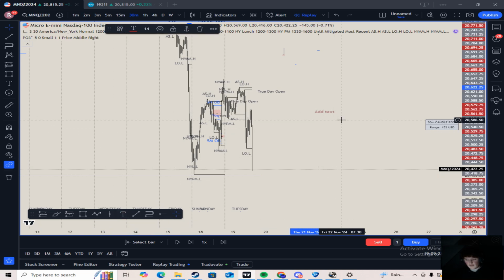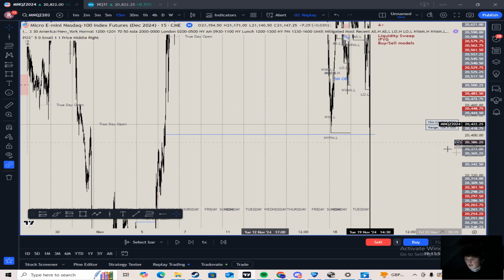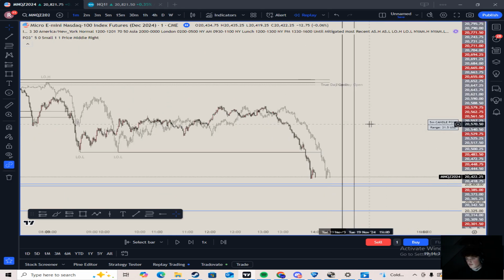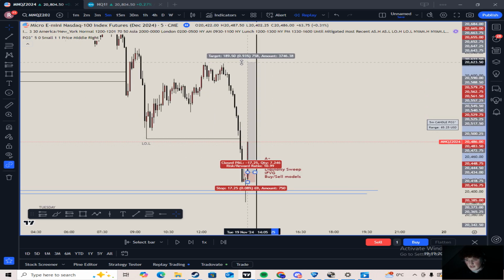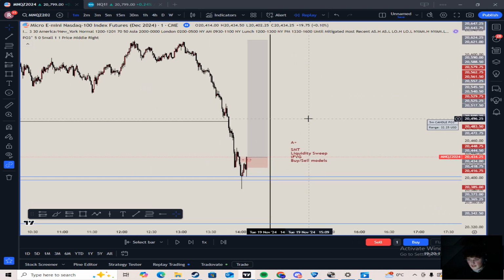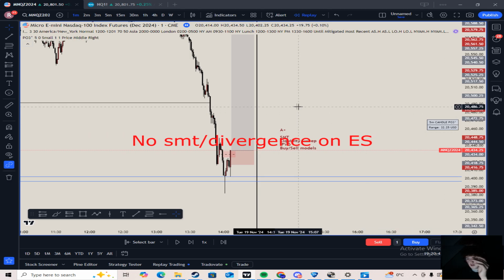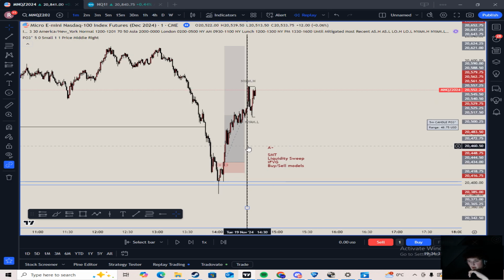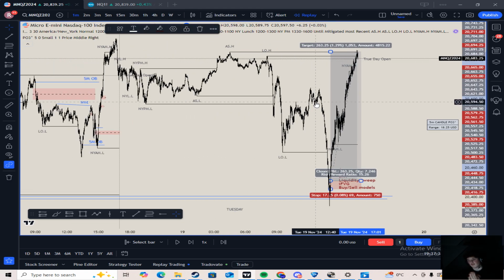NQ & ES Trade Breakdown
Hello Traders,

Trading Discord
+Live Calls
+Mentorship
+Trade Breakdowns
+Free Education